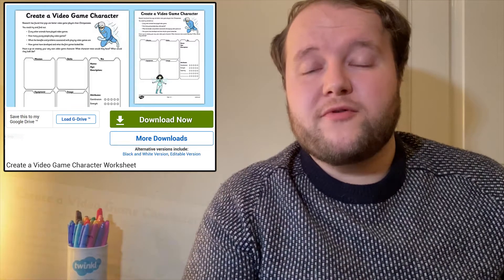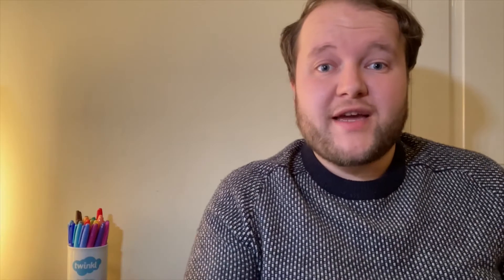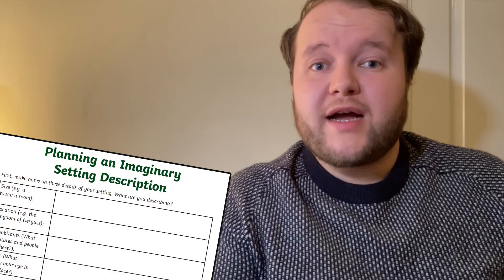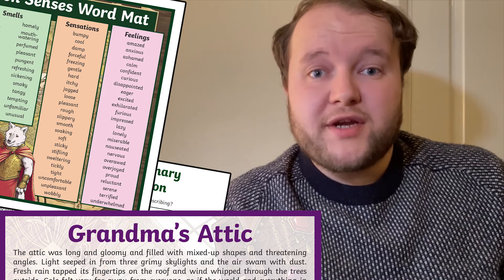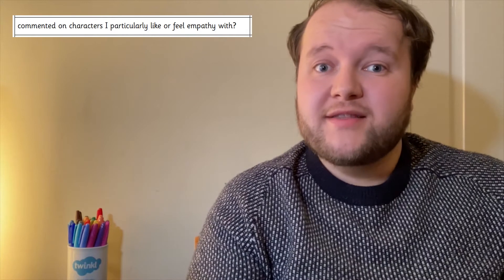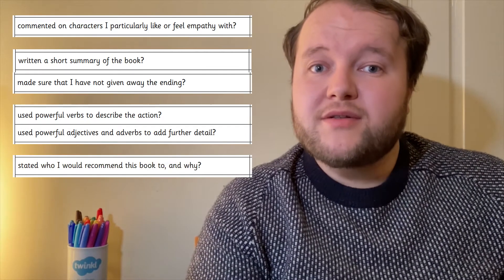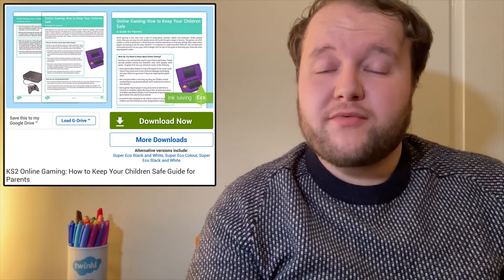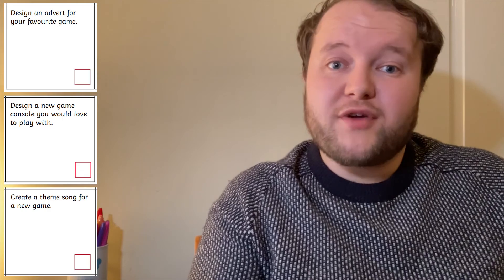Video Games in Education | Gaming-Themed Learning in KS2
In this video, Twinkl Teacher Jack demonstrates how to use video games in lessons to inspire and engage your learners, with these gaming themed activities and resources for teaching:

0:00 Introduction
0:30 Character Description Writing (Level 1 - Create a Character)
1:39 Setting Description Writing (Level 2 - Video Game Worlds)
3:28 Non-Fiction Review Writing (Level 3 - Write a Review)
4:49 Online Gaming Safety Tips (Level 4)
5:20 Gaming Challenges (Level 5)